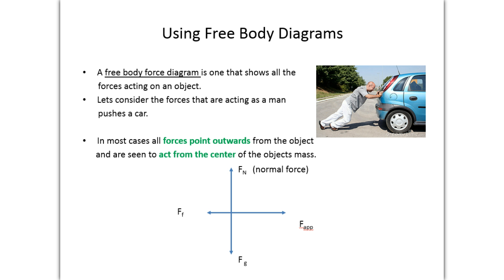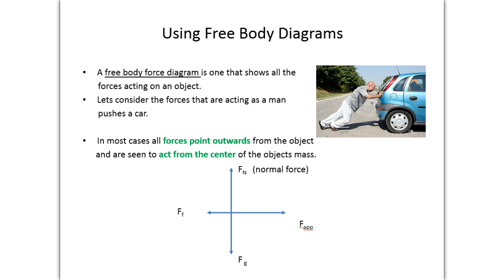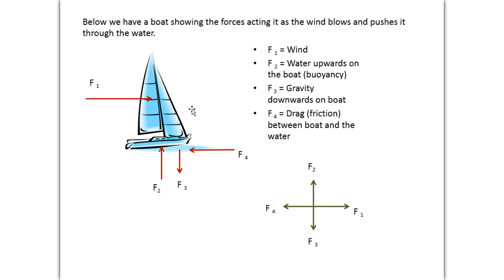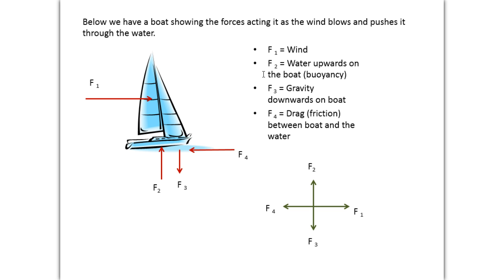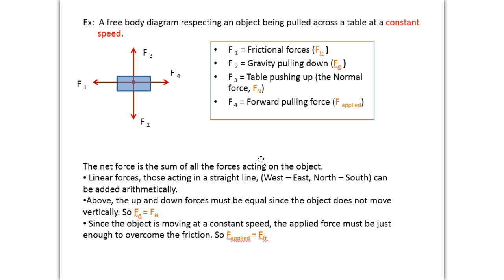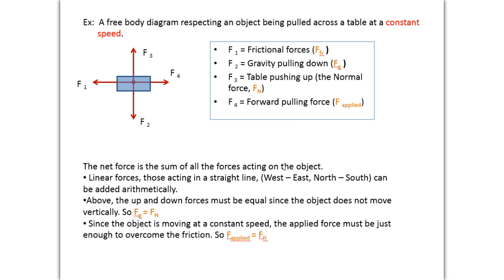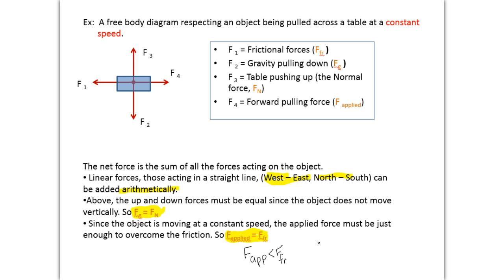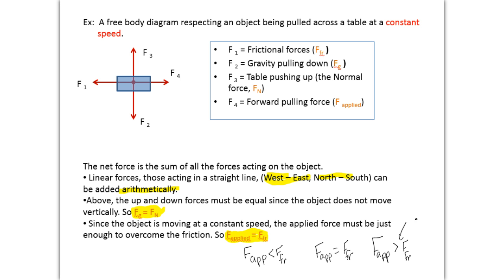Unit II Section 1 - Lesson 2 (Part 1)